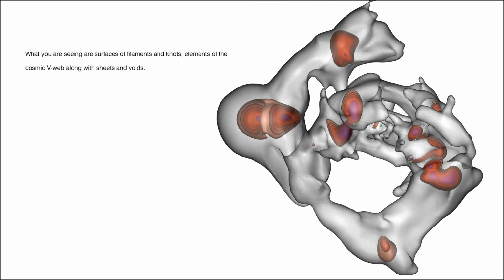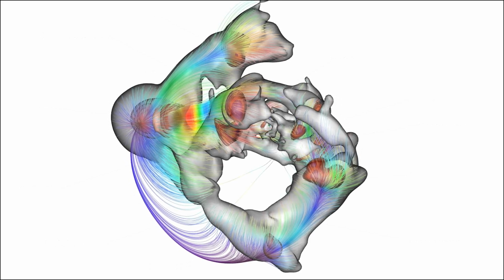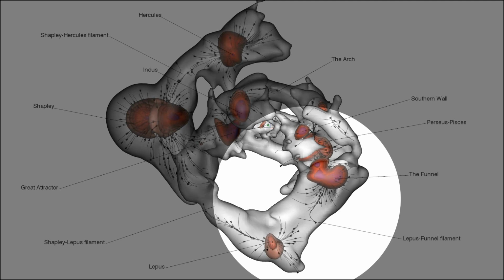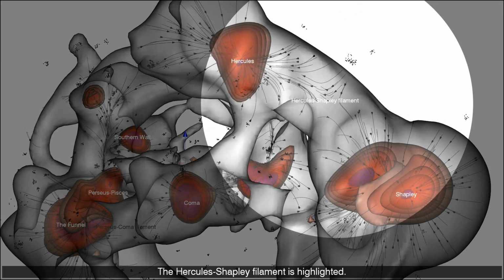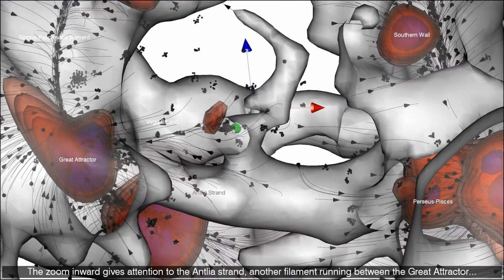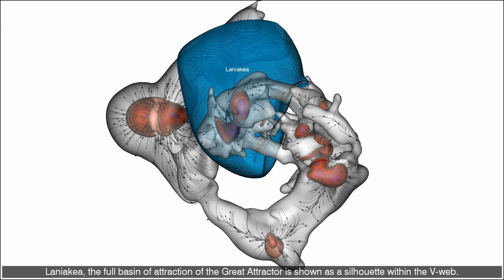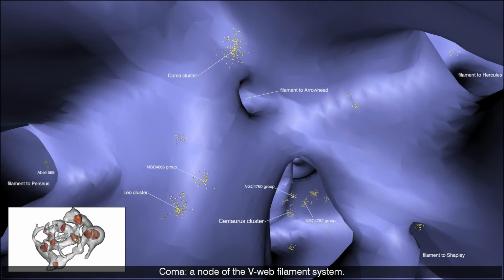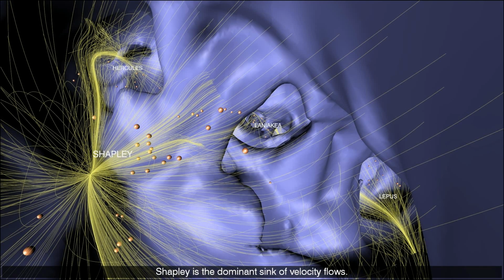The Cosmic V-Web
This video has been produced as part of the following publication: "The Cosmic V-Web" by Daniel Pomarede, Yehuda Hoffman, Helene Courtois and R. Brent Tully, published in The Astrophysical Journal 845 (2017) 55